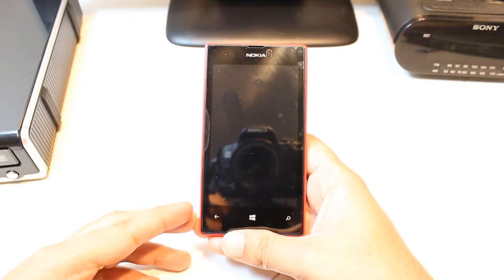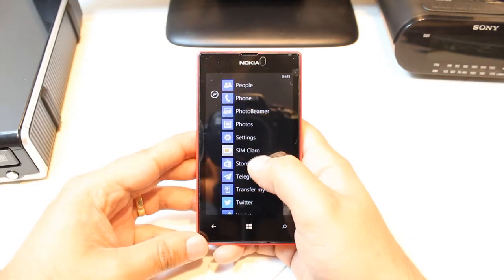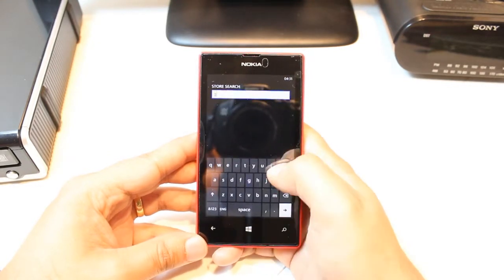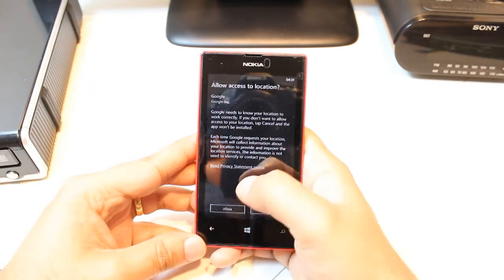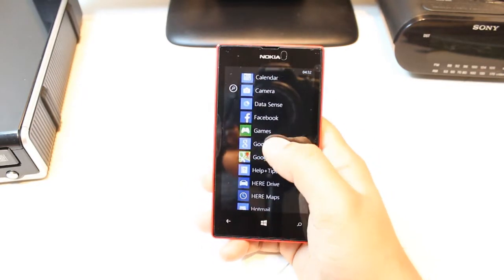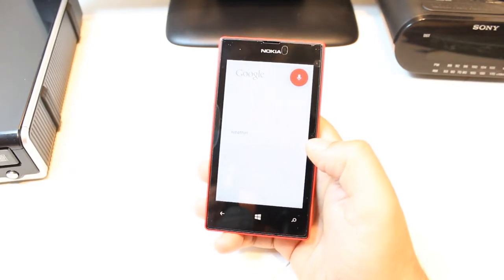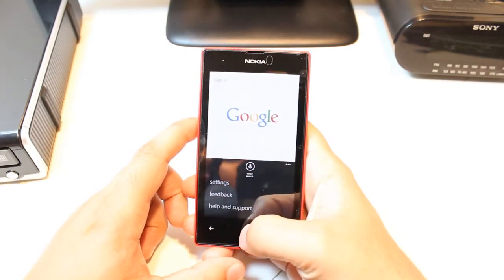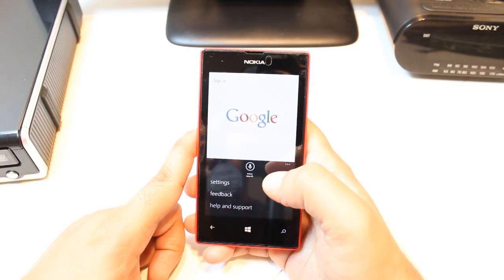Google Search install to Nokia Lumia 520